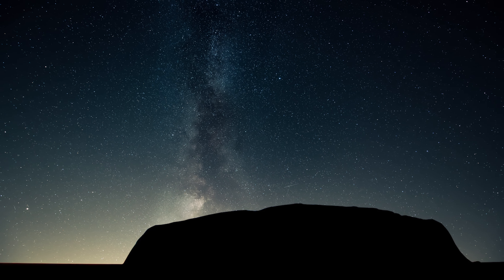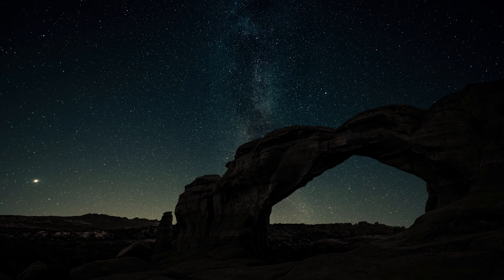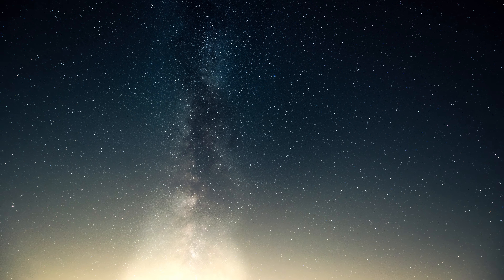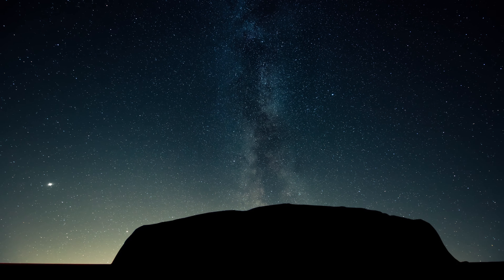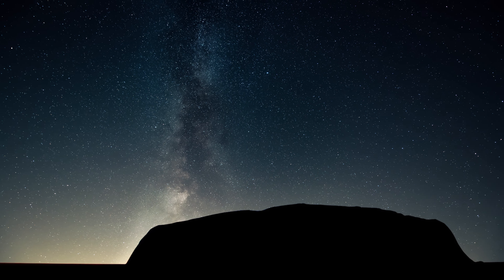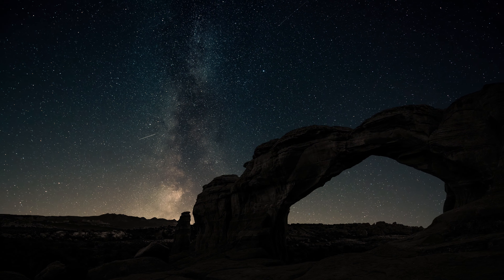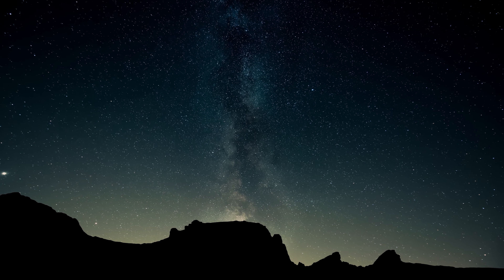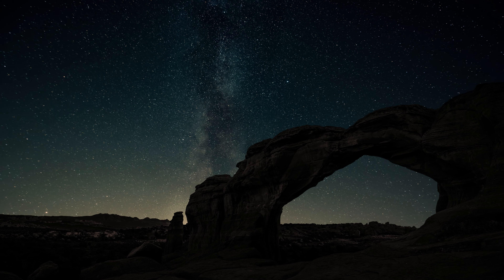Compassionate Body Scan | Ep2. Self-compassion Guided Meditation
Therapist, Sabrina Miller takes you through a guided meditation called The Body Scan. This is the last episode in our "Self-compassion Meditations Series" developed for anyone who may be struggling with feelings of being inadequate or feeling like they are not enough.

These 6 Meditations + Journal will teach you how to look inwards, and be kinder and more compassionate to yourself.

We are a Clinical Psychology Practice located in the Lower North Shore of Sydney at St Leonards NSW Australia. Our special areas of interest include  Trauma, Eating Disorders, Anxiety & Depression.

Contact our friendly Admin Team to explore how we could help you, and organise an appointment with one of our supportive Psychologists.

PLEASE CONSIDER ⚠️
These meditations may not be suitable for everyone, and if you notice any difficulties arising while doing these exercises please consult with a psychologist or your medical professional.
↓ our best Recommended Books for Mindfulness & Meditations
Wherever You Go, There You Are (By Jon Kabat-Zinn)
Full Catastrophe Living: Using the Wisdom of Your Body and Mind to Face Stress, Pain, and Illness (By Jon Kabat-Zinn)